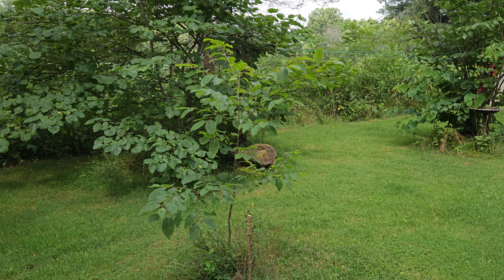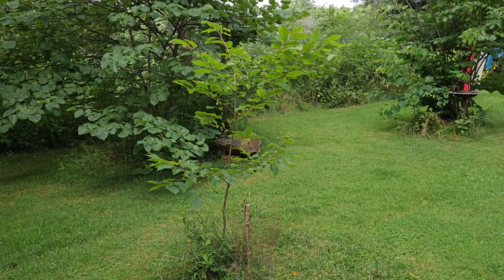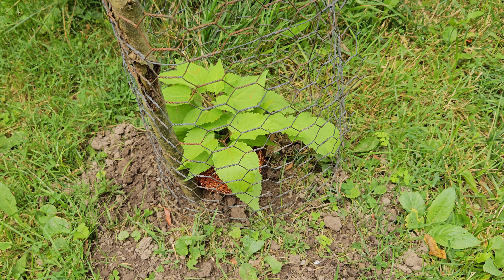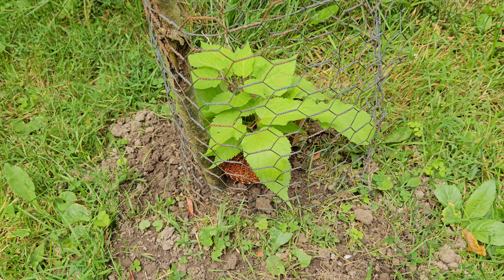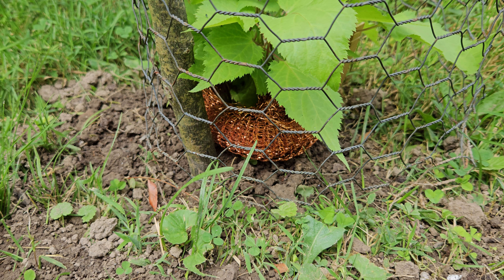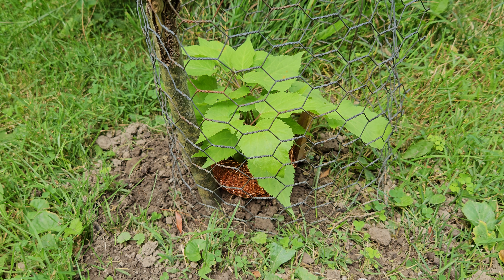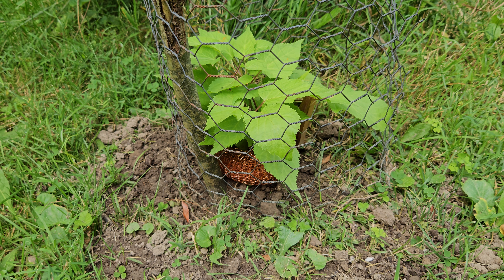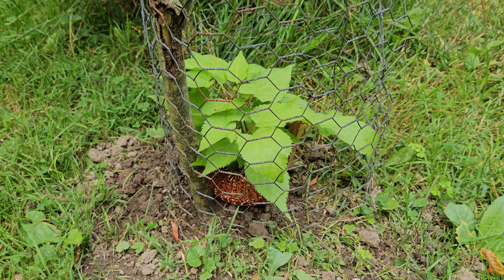Planting American Spikenard with American Persimmon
Will it work? We will see. We sure hope so. This is a great spot for the American Persimmon and you know we are crossing our fingers and toes in the hopes that the persimmon is a female. This spot is sunnier and drier so we are hoping the American Spikenard can benefit from the lessened slug pressure and grow to their big, beautiful size.

Diospyros virginiana and Aralia racemosa